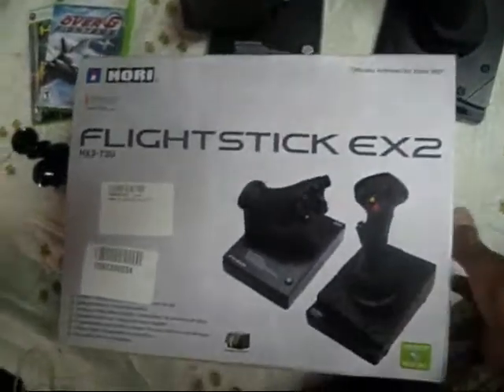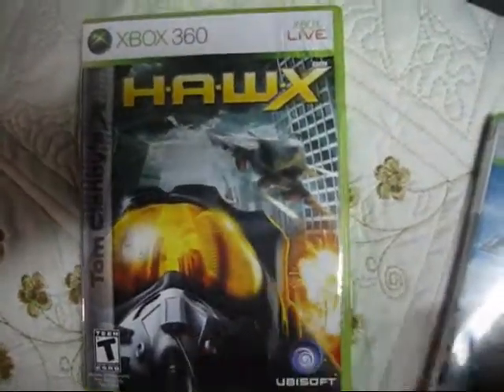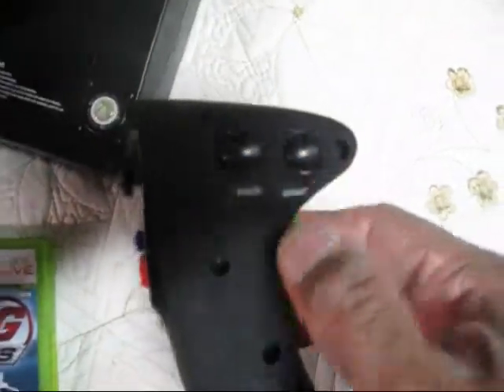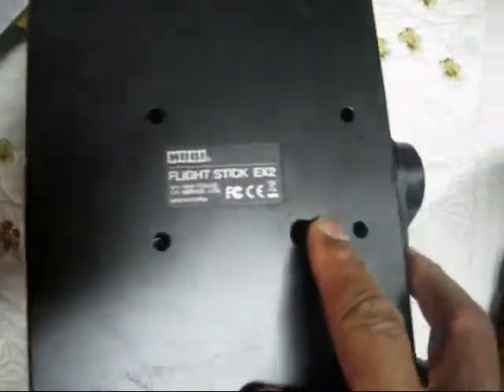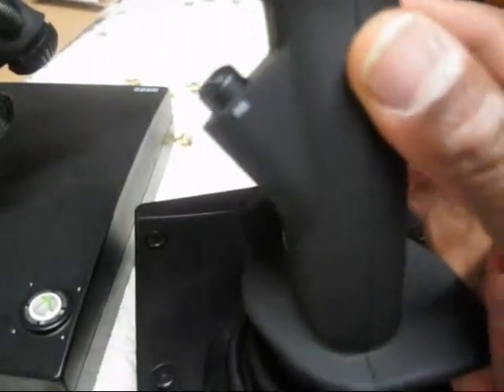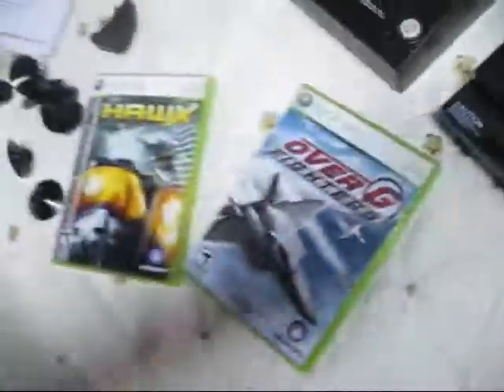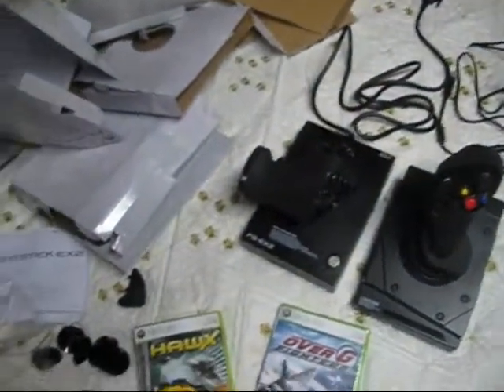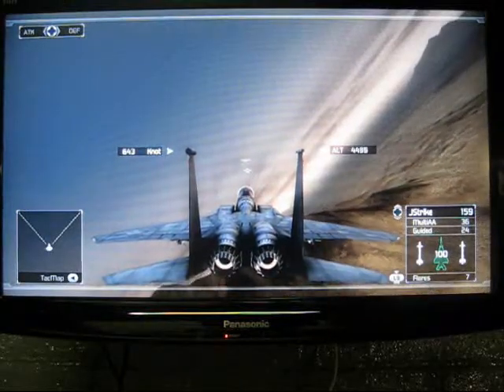XBOX 360 flight stick.. HORI EX2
This stick and throttle works great with most games, but not "OVER G FIGHTERS". You can move or map 5 buttons... RB,RSB on flight stick and LB, LSB, & B on throttle stick. These buttons are not major changes. The RB is for your right thumb and RSB is for your pinky. LB and B are on the throttle side by side where left thumb goes. The LSB is on the front of the throttle and used by the index finger. You must use BOTH pieces, because you need the throttle and rudder. THE VIBRATION IN THE STICK MAKES IT FEEL LIKE YOUR FLYING A REAL AIRCRAFT!!!... "OVER G FIGHTERS" was hard, but I beat it.